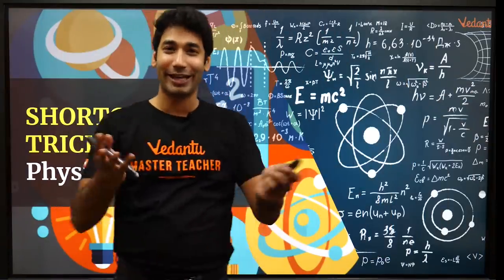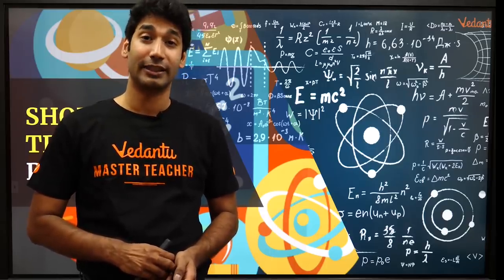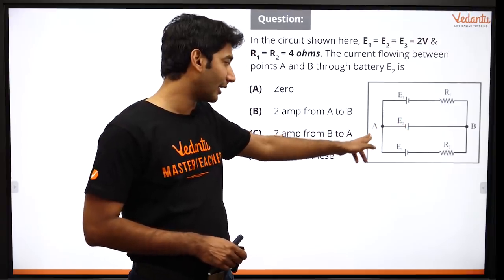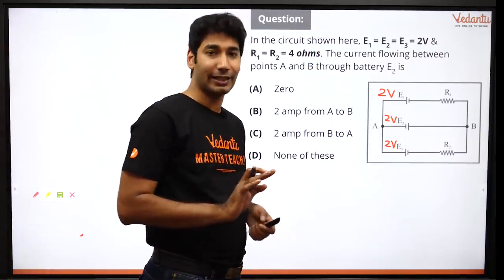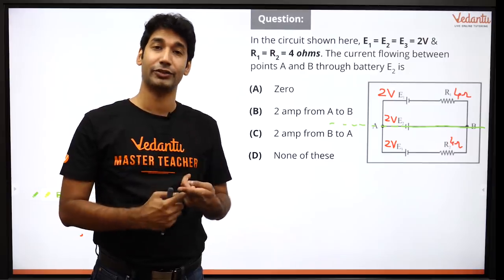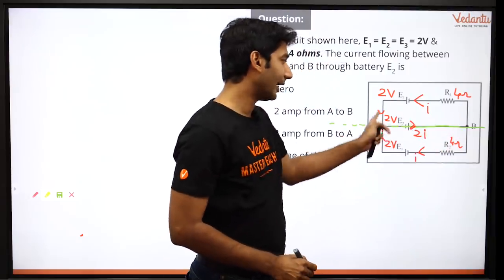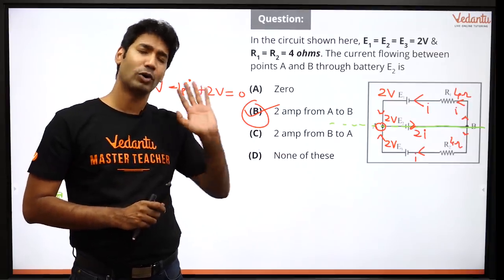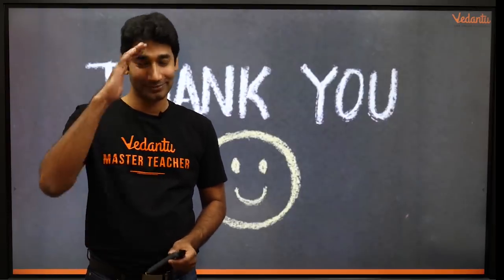Electric Circuit Problems Q8 | Physics Shortcut Tips | NEET | IIT JEE|Jee Mains & Advanced|Vedantu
In this session of Vedantu Physics Shortcut Tricks Series Q#8, Vamsi Krishna Sir, CEO, Founder and Master Teacher at Vedantu Online Master Classes, explains you amazing and untold Physics shortcut tricks for JEE Mains & Advanced Physics Questions. These powerful tips have been curated after long observation and research of JEE main question pattern and the approach of students to solve those questions as well. With these IIT JEE Physics short tricks, you will be able to save a lot of time and can utilize that time in solving some more questions of Physics or other sections and ultimately which will fetch you more marks.

Vedantu?s online tutoring platform enables LIVE interactive learning between a teacher and a student. It offers individual and group classes. On Vedantu a teacher is able to give personalized teaching using two-way audio, video and whiteboarding tools where both teacher and student are able to see, hear, write and interact in real-time. Vedantu caters to 6th grade to 12th grade and prepares for school boards, competitive examinations and has co-curricular courses as well.